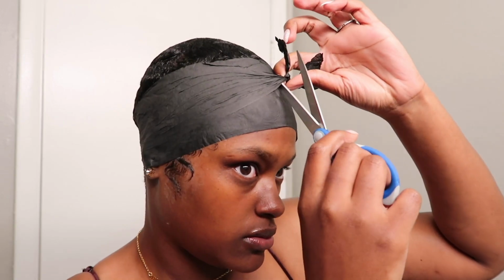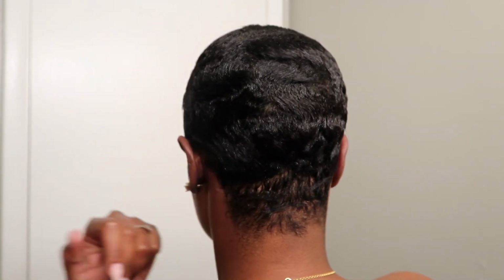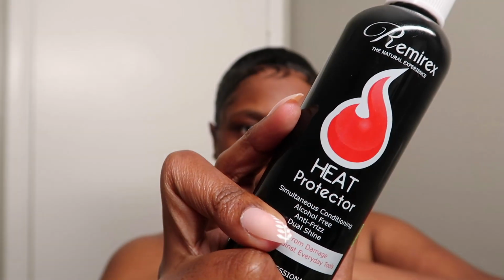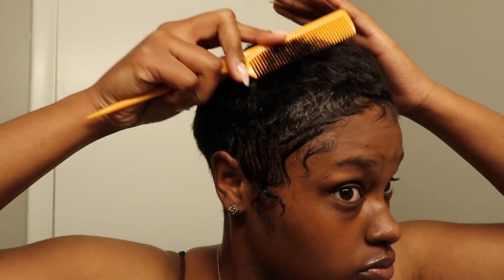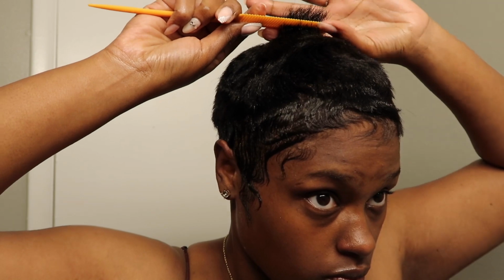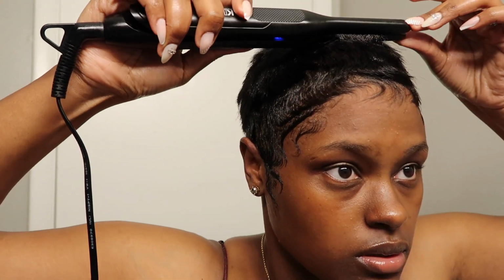RELAX, MOLD & STLYE MY PIXIE CUT! | Redia Rashee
Watch me style my hair in a way I haven't done before!

With social media and real life events being so tough these past few days, this is a change up of content. & still, Black Lives Matter!

Follow along with me on IG @rediarashee